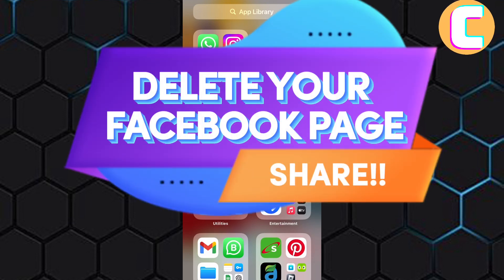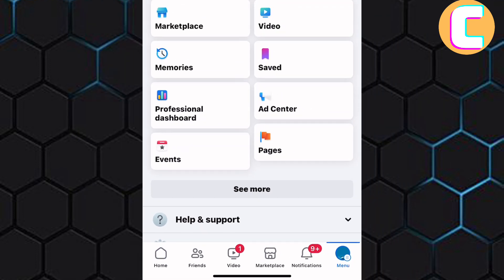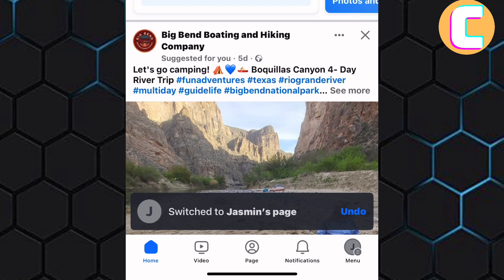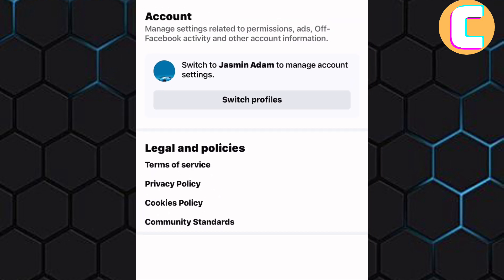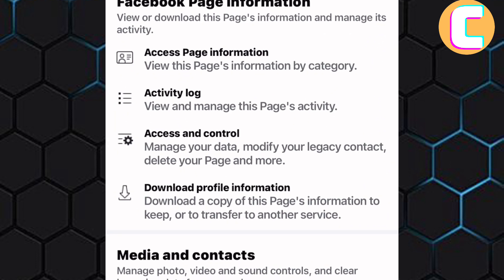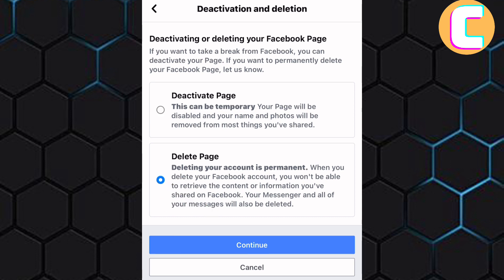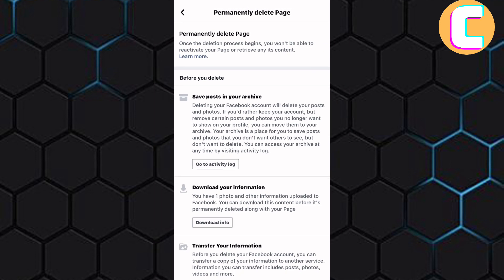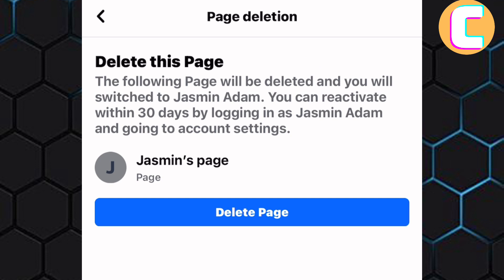How To Delete Your Facebook Page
watch this video to see How To Delete Your Facebook Page.